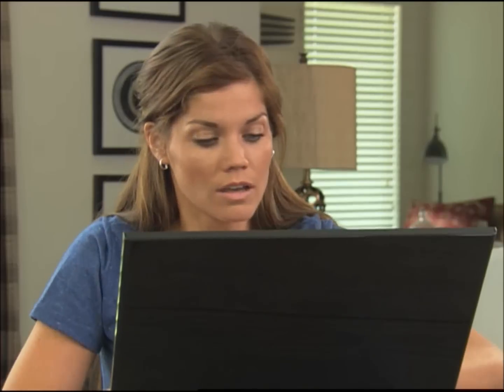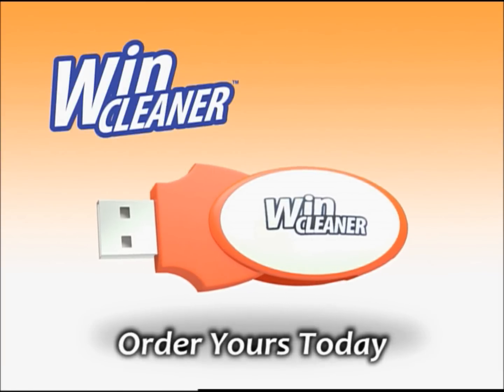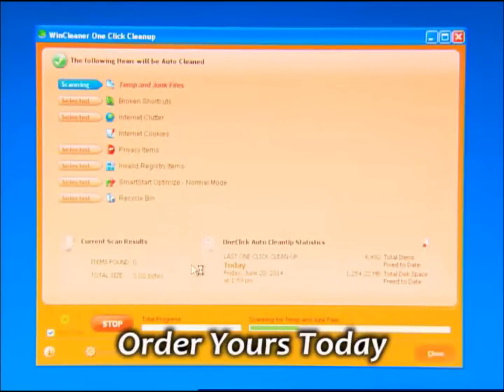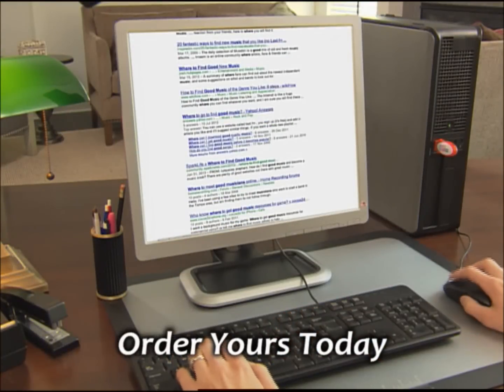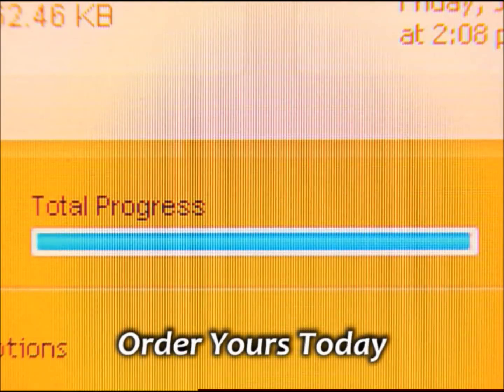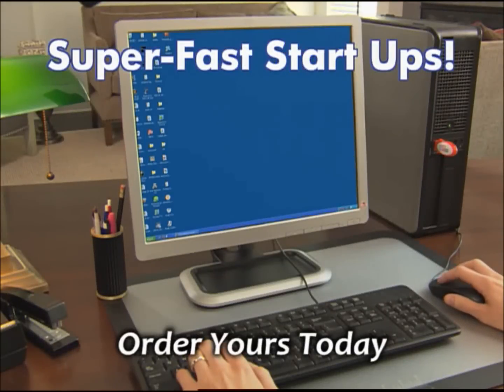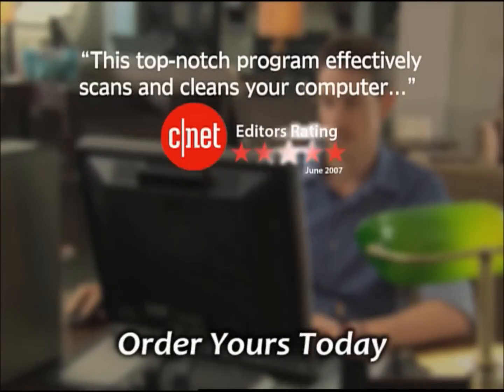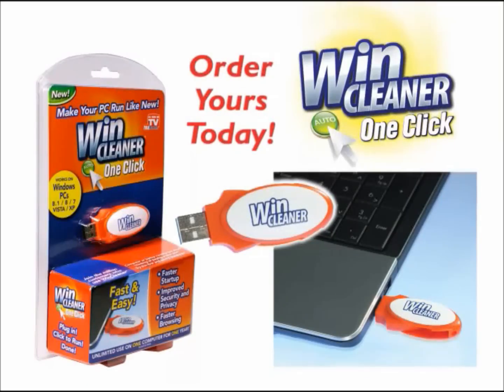Win Cleaner Now Available at Taylor Gifts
Is your computer slower than when you first purchased it?  Use the Win Cleaner to speed up your computer.  It will clean out all of the junk you don't need sitting on your hard drive.  Compatible with Windows XP, Vista, 7 and 8.